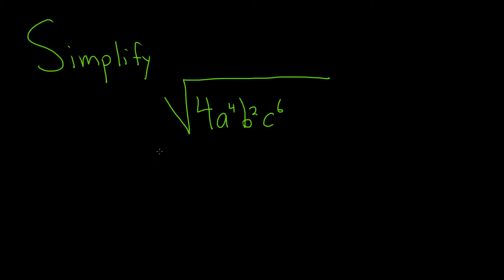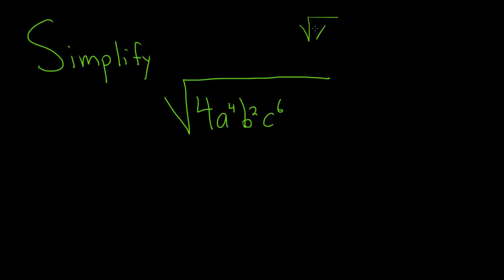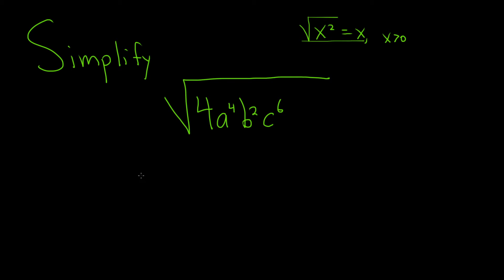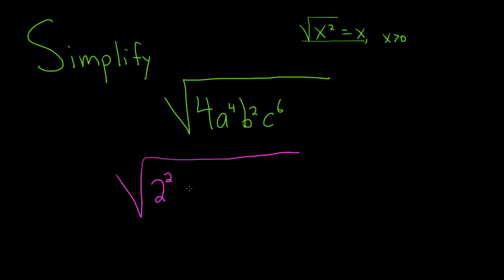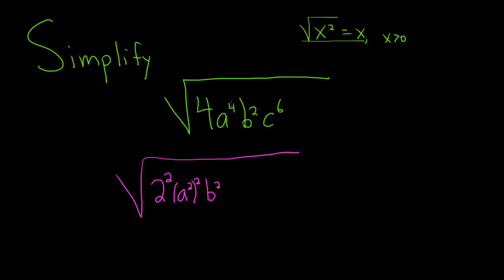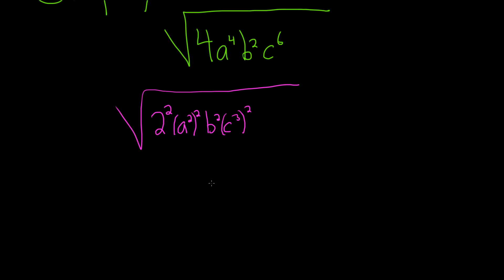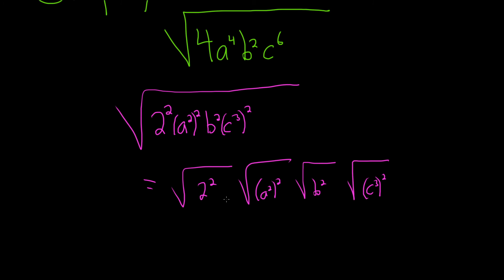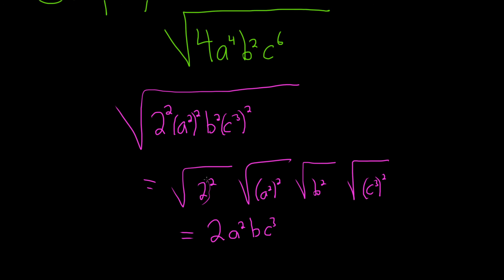Simplify the Expression: Square Root of 4a^4b^2c^6